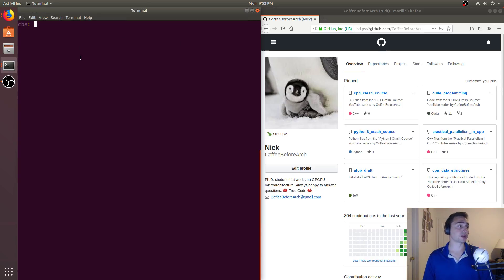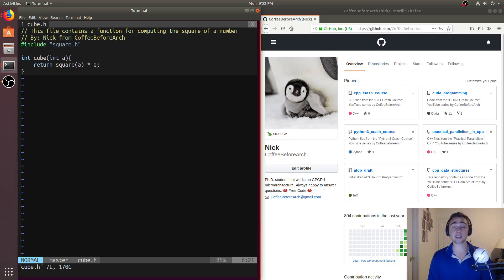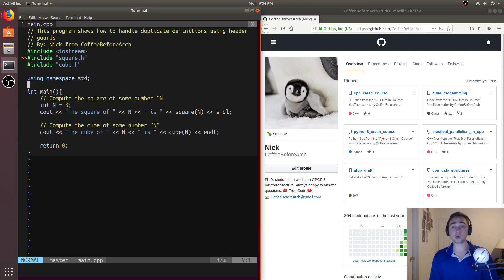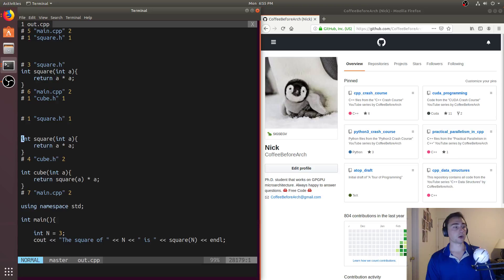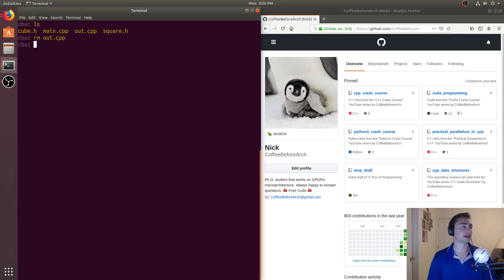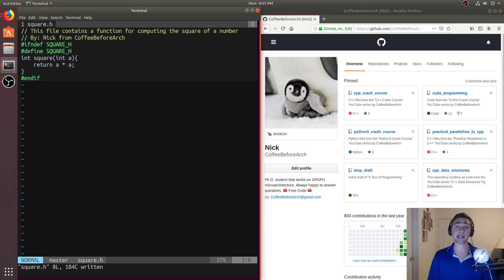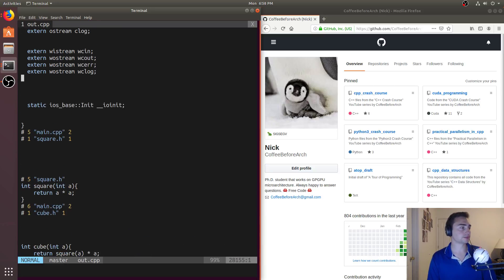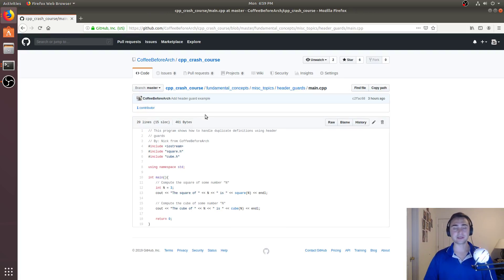C++ Crash Course: Header Guards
In this video we look at the basics of using header guards to avoid multiple conflicting definitions of functions!